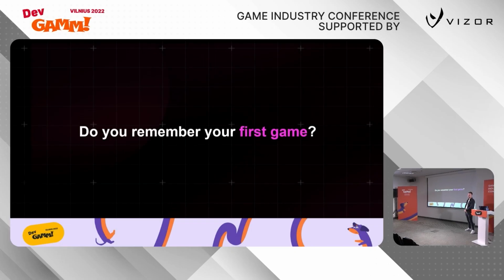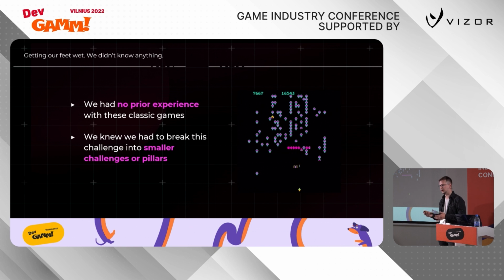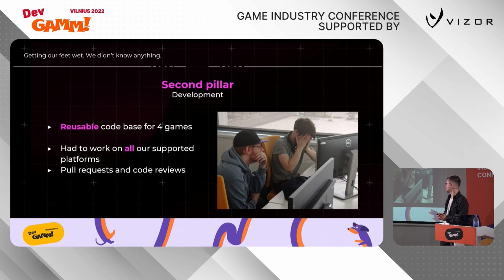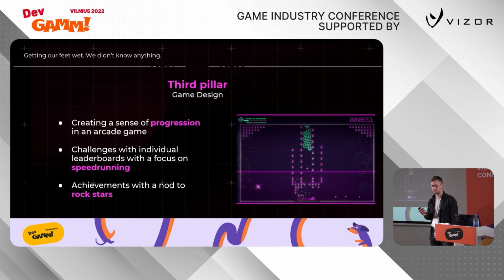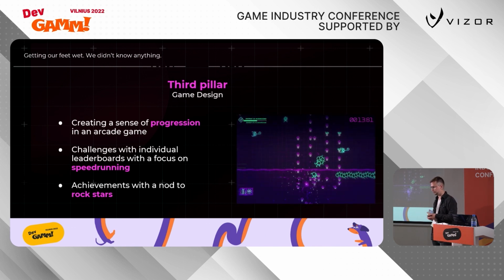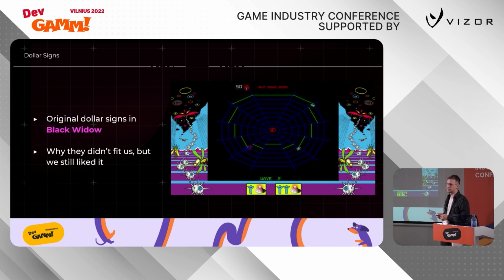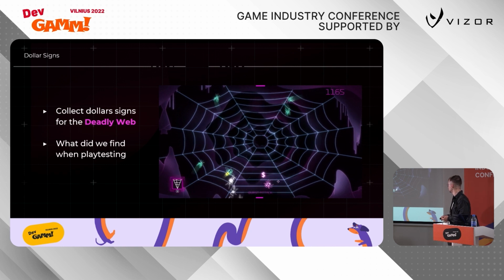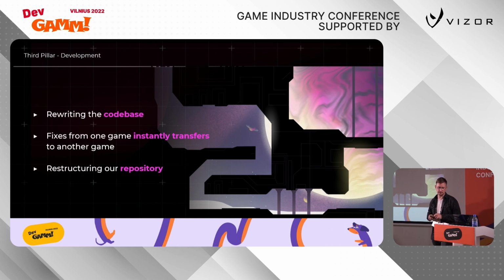Recharging classic Atari games for modern times / Tadas Migauskas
What does it mean to re-make a classic 80's game for modern times? Well, many things... Not just what platforms it needs to be on or how to revamp the art style, but also how to pinpoint what parts of the classic game are most iconic, and what new elements can be introduced to expand the classic experience. Tadas Migauskas, Producer at SneakyBox, explores challenges and thought process behind Atari: Recharged series.

Contents:
0:00 – Intro
2:00 – Getting our feet wet
11:25 – SDK problem and running out of time
14:11 – Dollar $igns
17:28 – Starting a new game
28:17 – Reception for Gravitar
30:43 – Q&A session